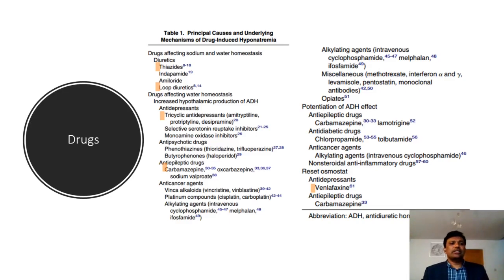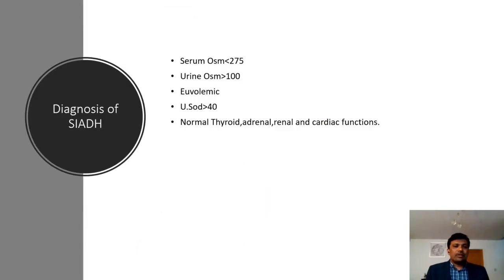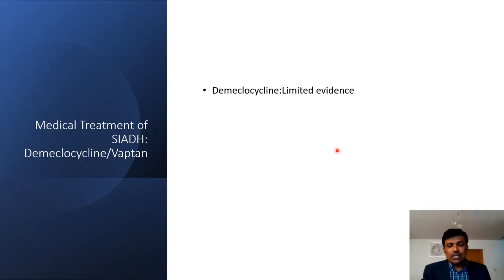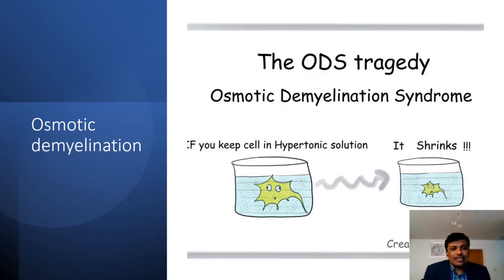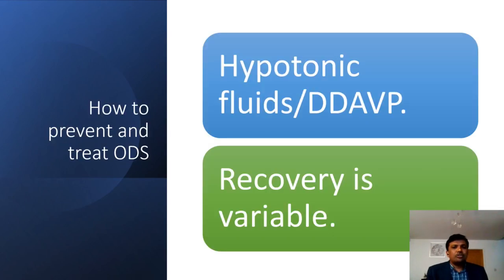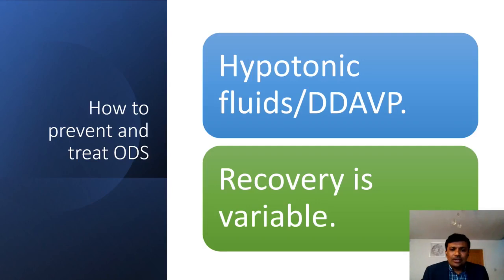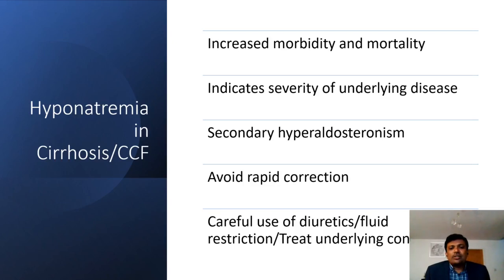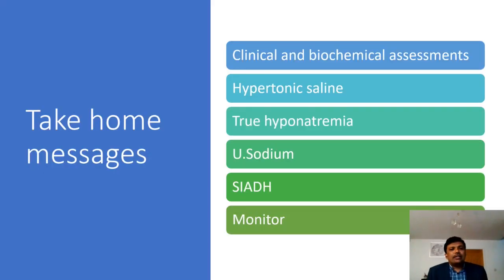Hyponatremia Part 2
SIADH
Diagnosis of SIADH
Hyponatremia management
Osmotic demyelination syndrome.